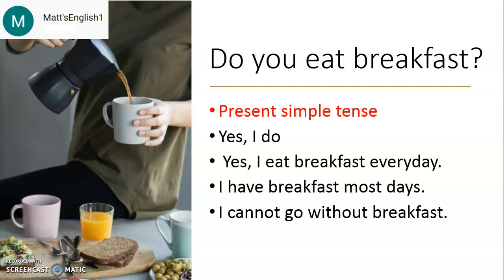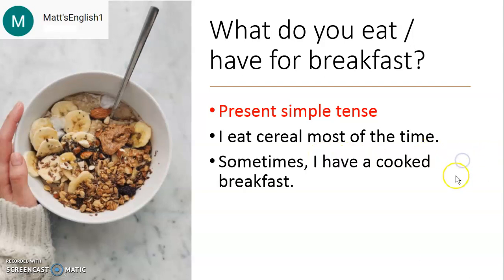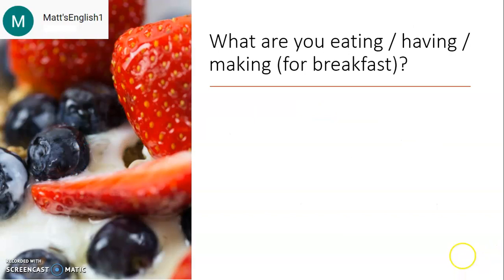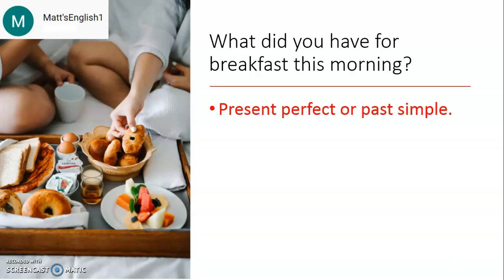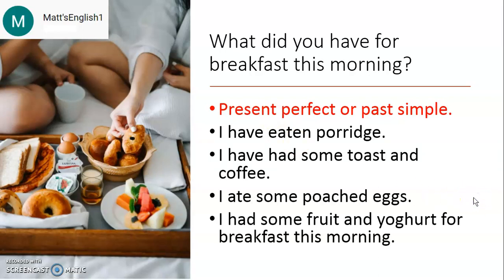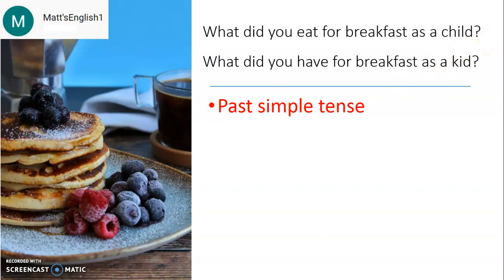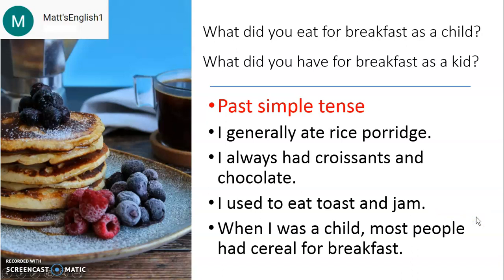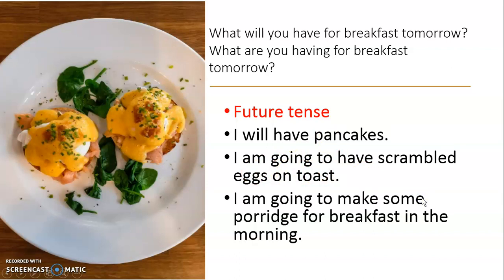English Verb Tenses Talking about breakfast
English verb tense practice: Talking about breakfast